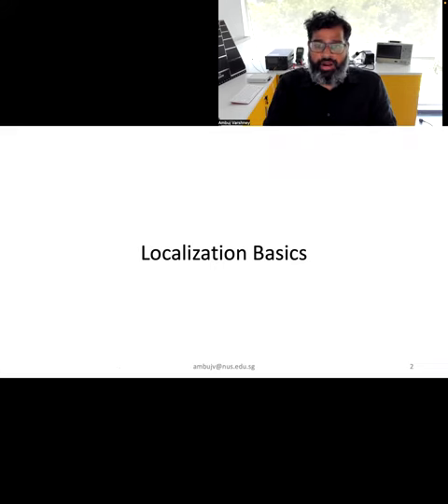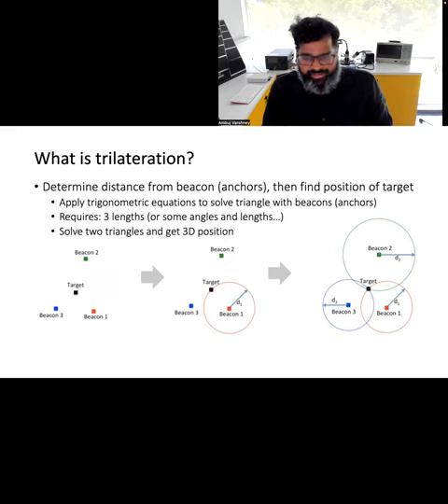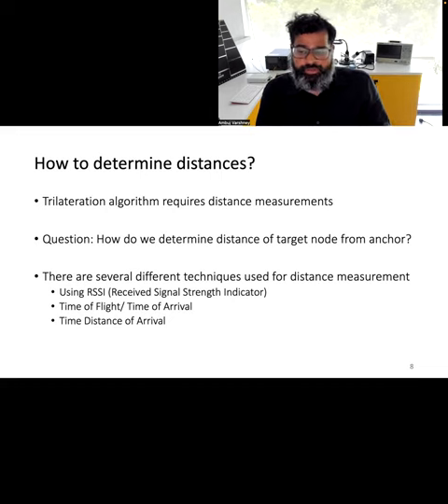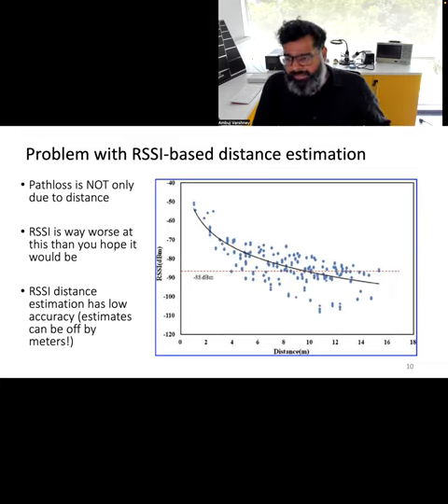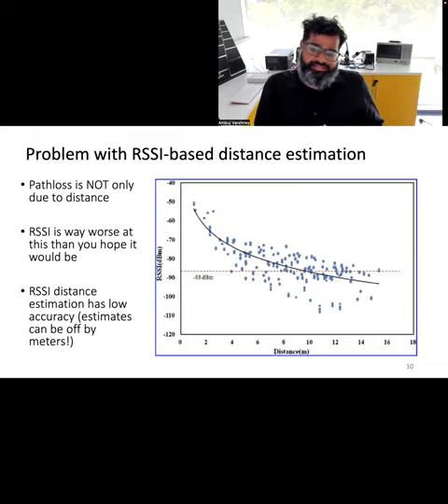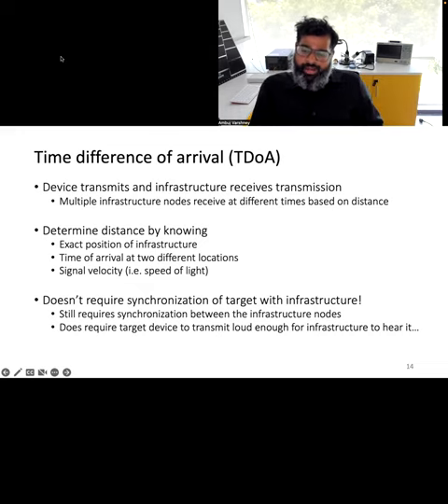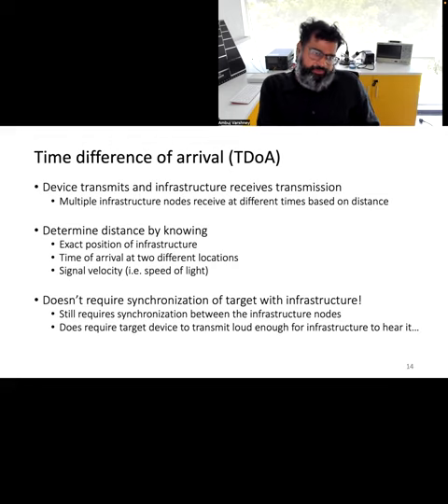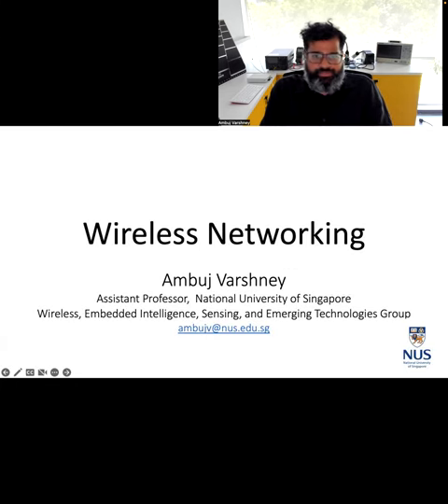CS4222/5422 Lecture 5, Part 1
Localisation basics, ranging using RSSI, Time of flight, and AoA